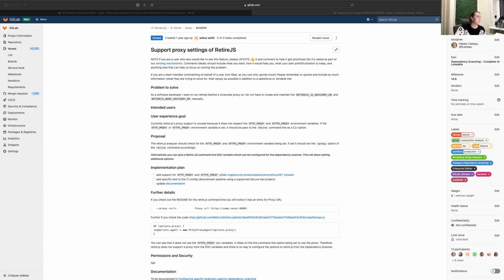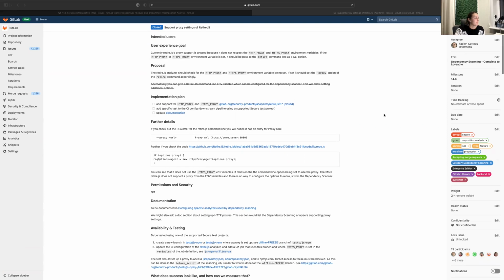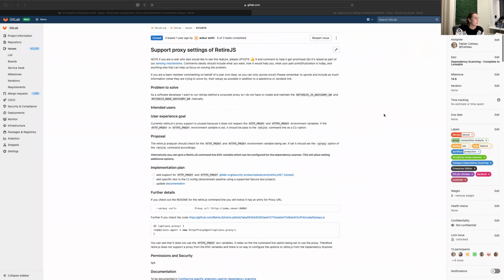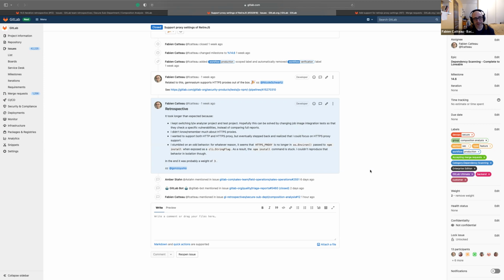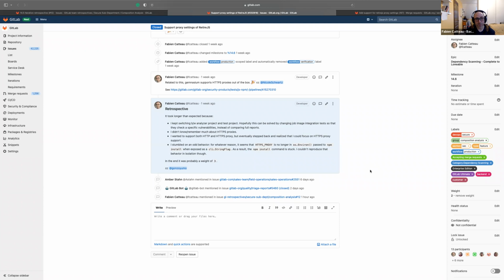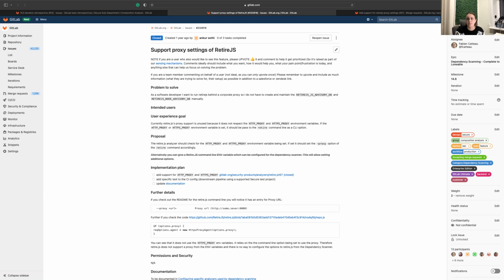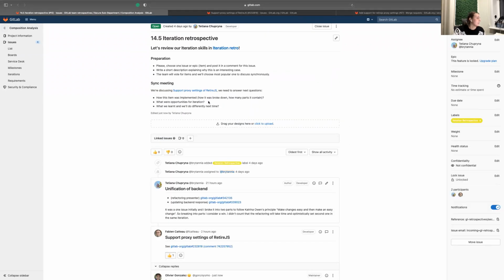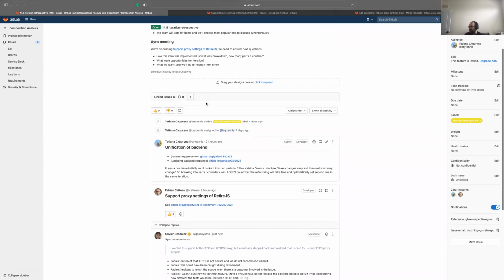Iteration Retro 14.5 - Secure:Composition Analysis